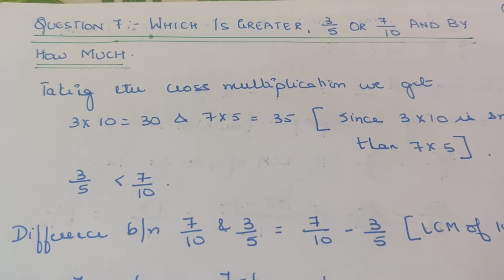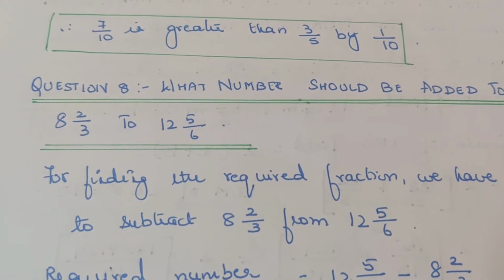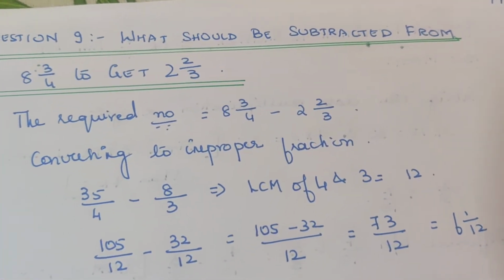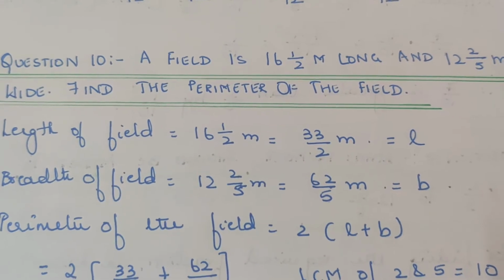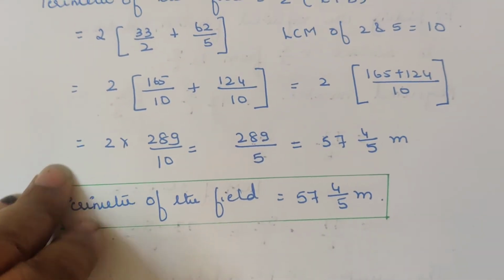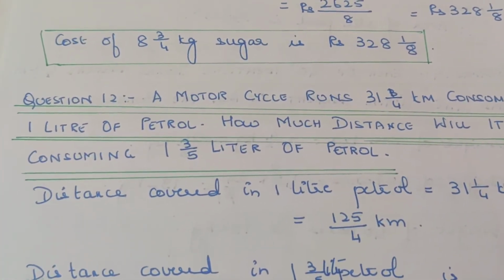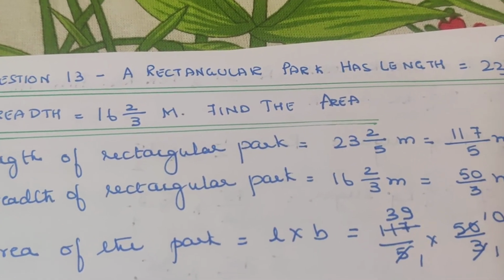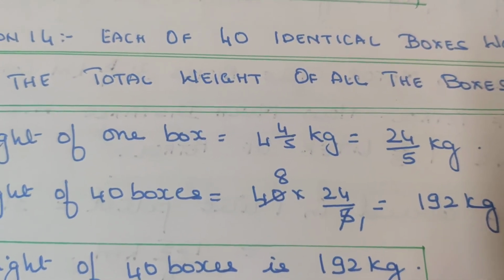Fractions Ex 3C Questions 7 - 14 Class 7 Selina Concise Mathematics - SRIMATH